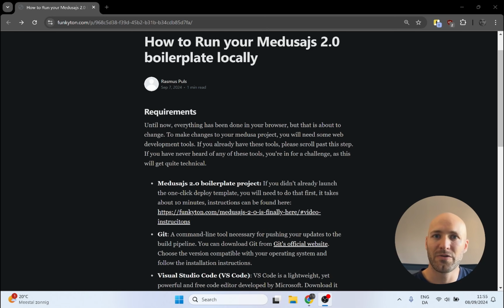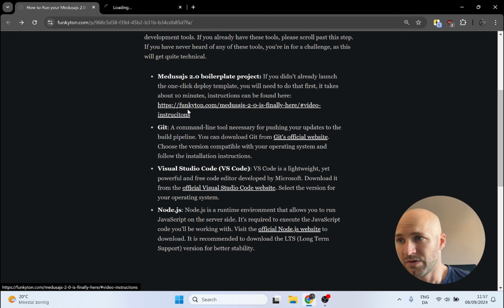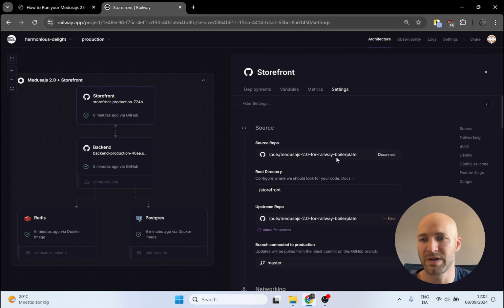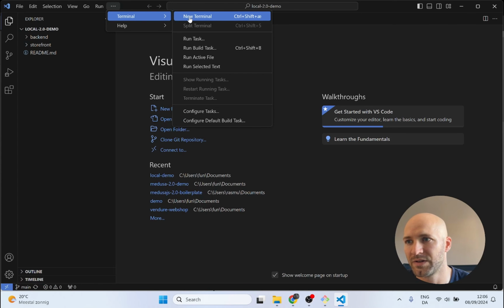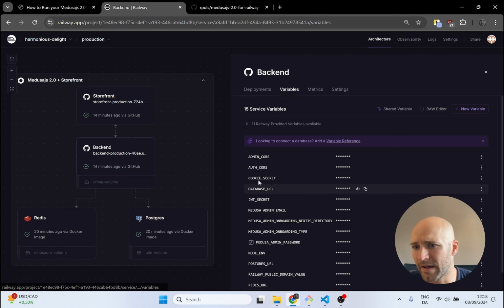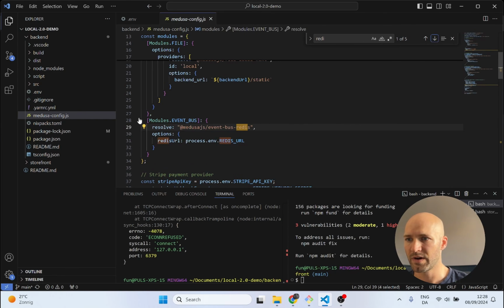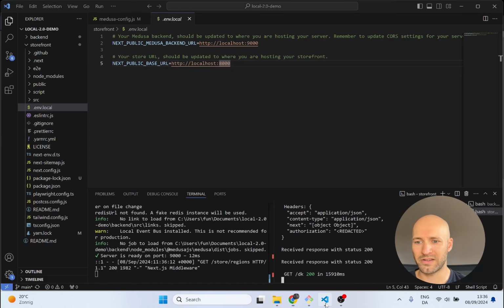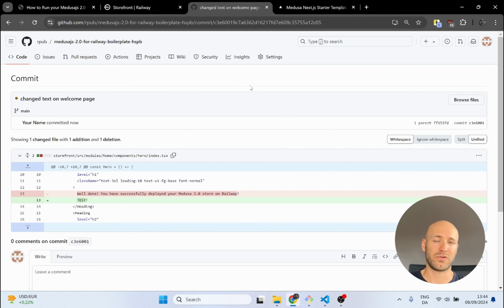How to install Medusajs 2.0 locally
Run the MedusaJS 2.0 backend and Next.js storefront locally on your own machine. Full guide

This video demonstrates how to install and run medusajs 2.0 backend and storefront on your own device (not in cloud).

📌 Since this video was recorded: the repo now includes a docker-compose.yml at the root that starts Postgres, Redis, MeiliSearch and an S3-compatible bucket for you with a single `docker compose up -d`. It also creates the media bucket automatically. This replaces most of the manual setup shown at 01:20. See the main README for details.

Timestamps:
00:00 - Intro
01:20 - Requirements, what you need to have installed before proceeding
03:51 - Making your own personal clone of the boilerplate
04:55 - Clone your personal repository to your local machine
06:00 - Configure project locally in vscode
11:30 - Run storefront locally
12:00 - Making a local change
12:30 - Adding change in git and pushing